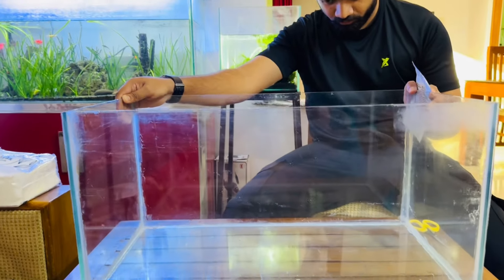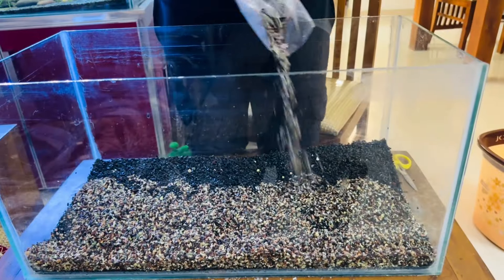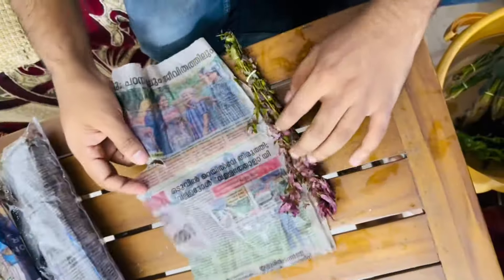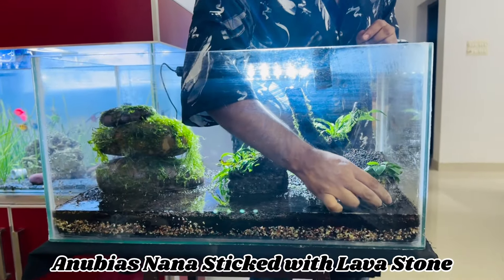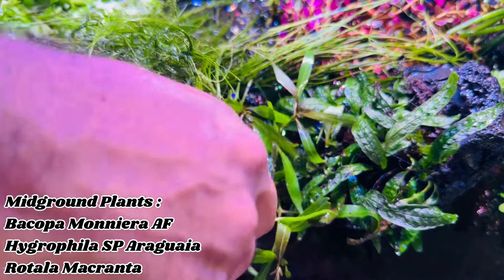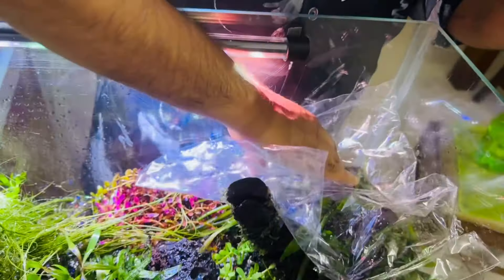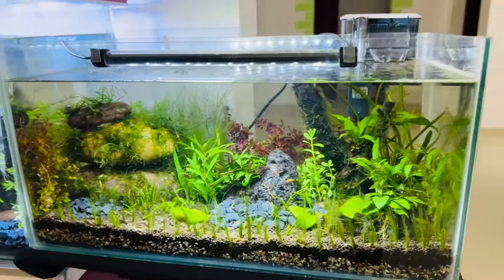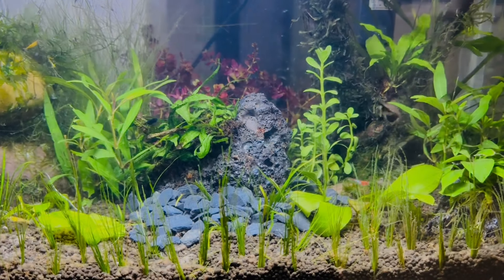Planted Aquarium Setup | Shrimps Aquarium | Aquarium Setup Malayalam | 2024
Root Boost+ Planted Aquarium Root Tabs Alternative
Tweezers for Aquarium
3 in 1 Gravel Cleaner
Planted and Shrimp Aquarium Soil
API ACCU-Clear Freshwater Aquarium Water Clarifier
Shrimp ReMinerelle
API CO2 Booster